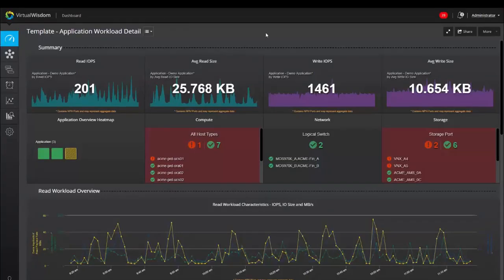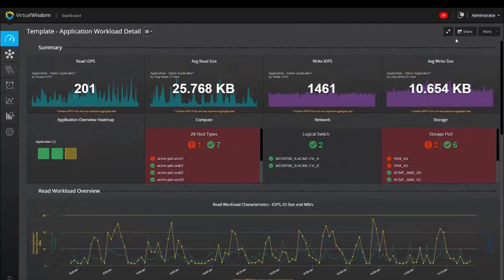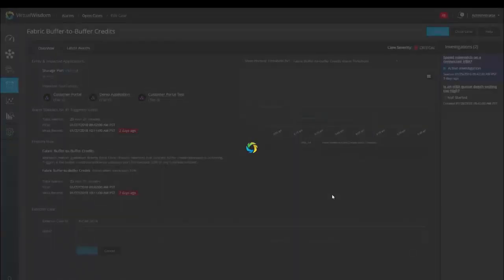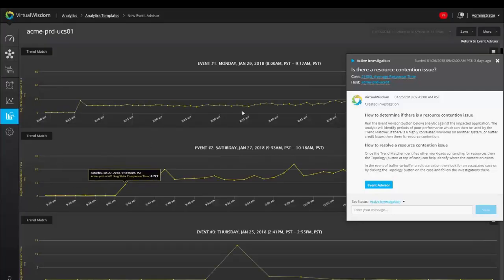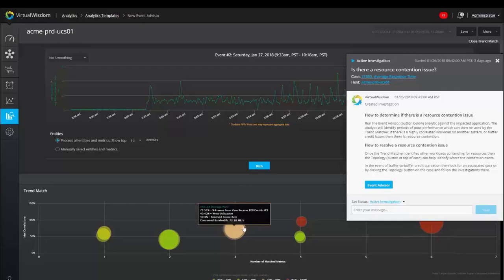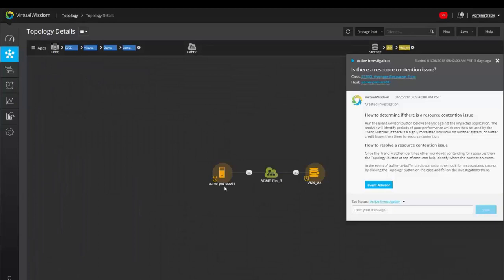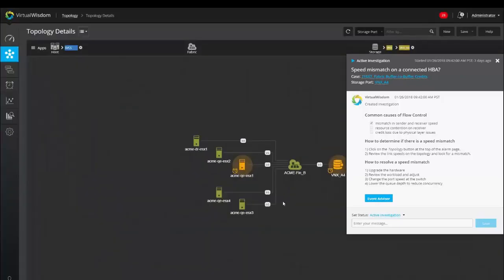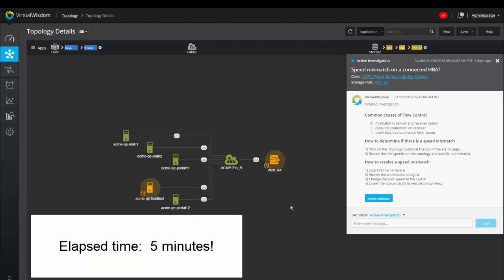VirtualWisdom demo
Six minute example of how to use the Investigations feature plus our analytics, to quickly solve a performance problem.